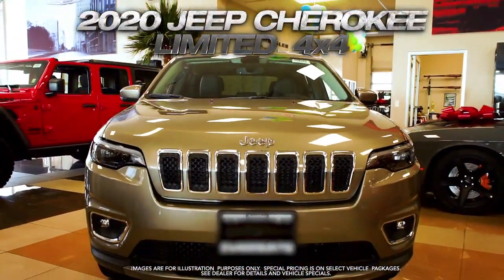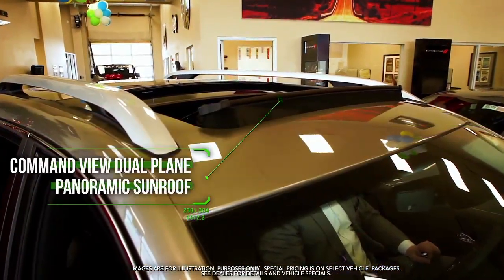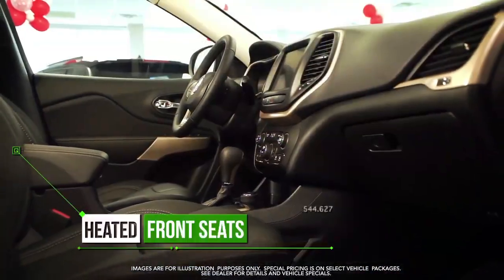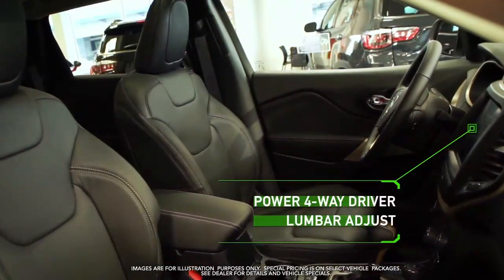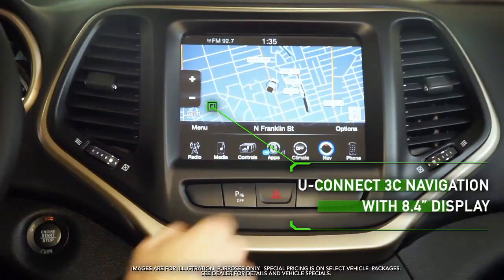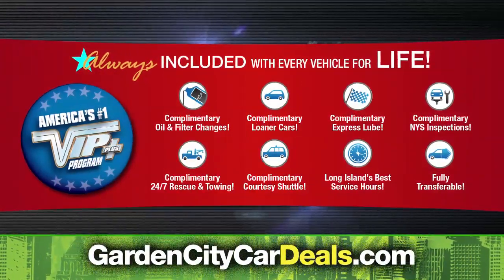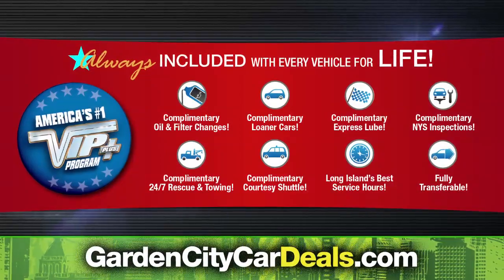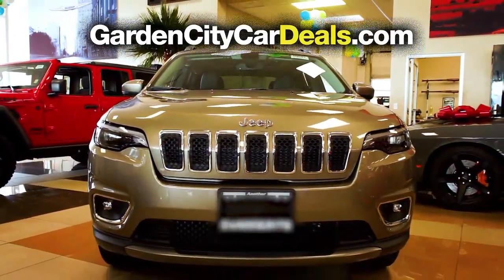Jeep Cherokee Limited - Garden City Jeep Showroom Spotlight - October 2019